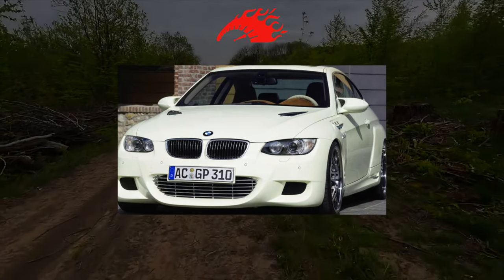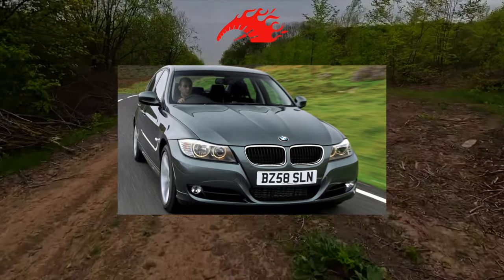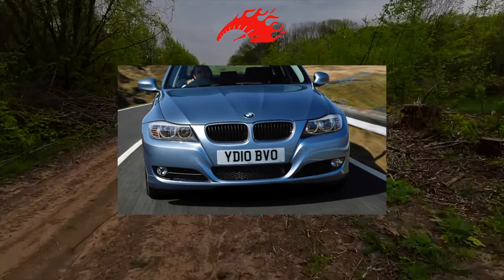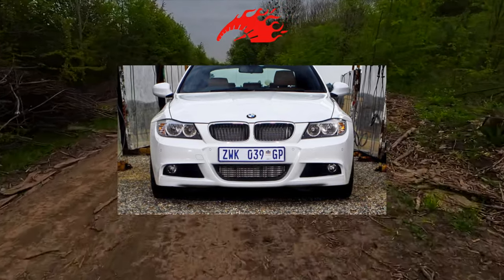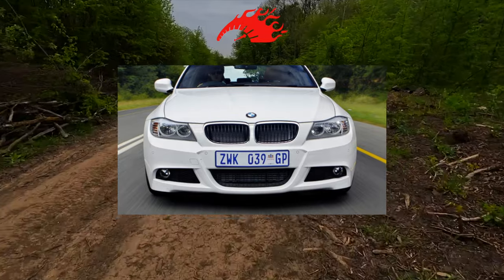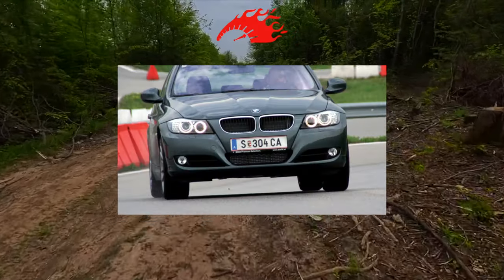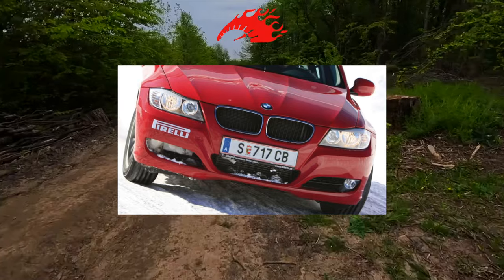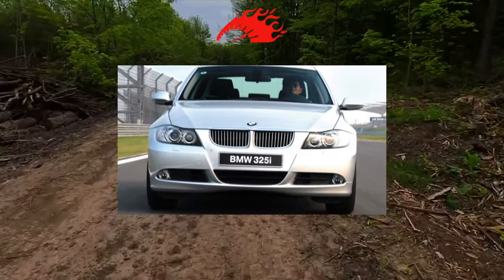BMW 3 Series 2005 - 2011 - high Miles review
Common Issues BMW 3 Series 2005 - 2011 generation